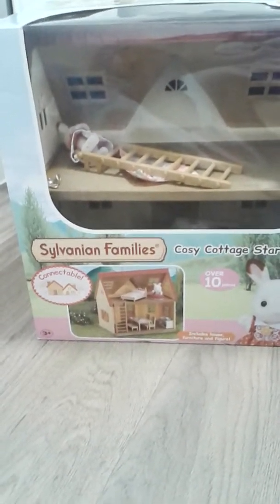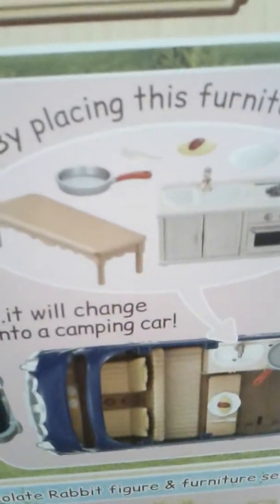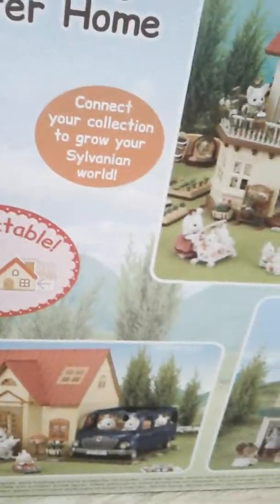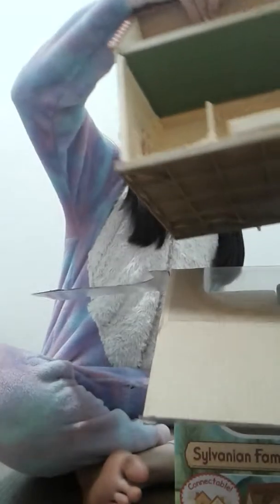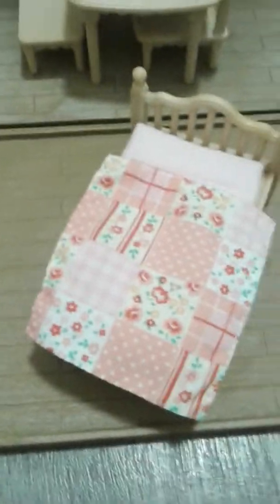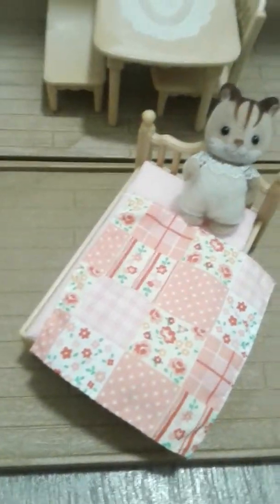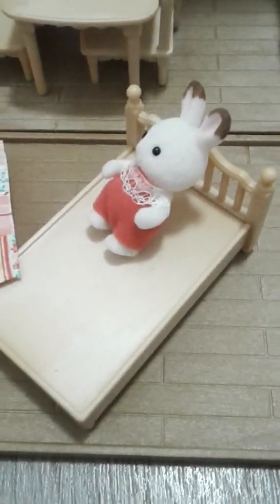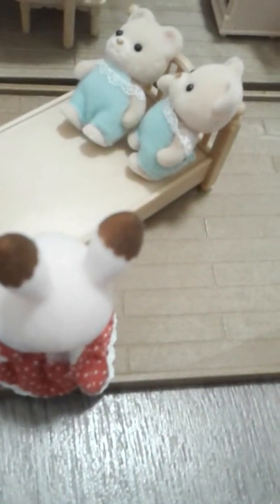Unboxing Sylvania families. And tour around the house.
Where I got the toy from was : Smyths toy superstores.